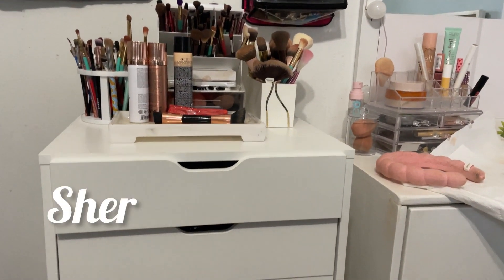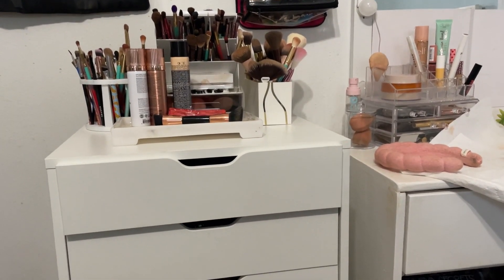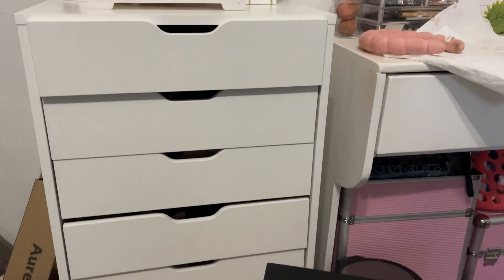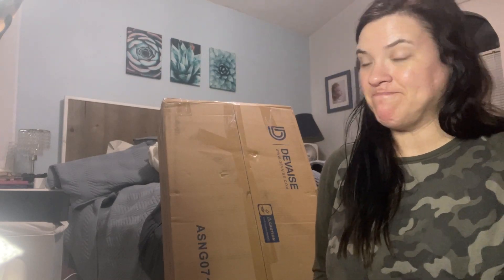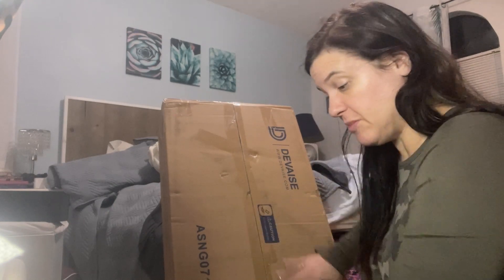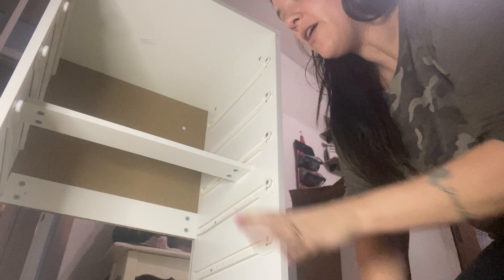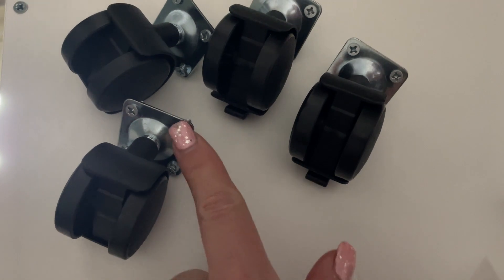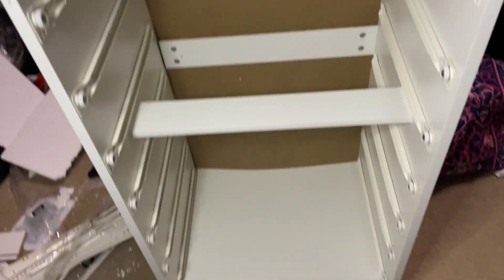ASSEMBLING THE DEVAISE 7-DRAWER MAKEUP CABINETS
Hey guys, today is a little different! Come DIY with me! We’re putting together the Devaise Makeup Cabinets from Amazon as I put my new reorganized beauty room together. This is a dummies’ 101 step by step assembly tutorial.

*Commission Link

Unboxing 2:57
Building the sides 6:00
Putting the cabinet together 10:54
Building the shelves 15:52
Tour of shelving/finished product 21:52